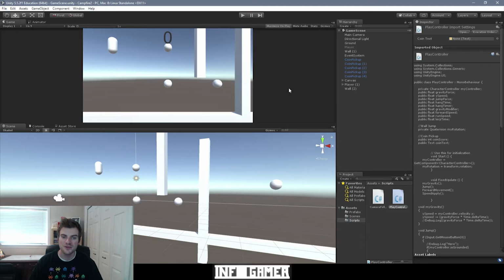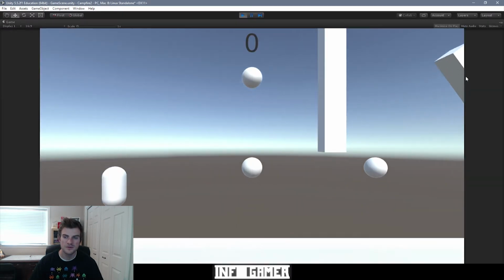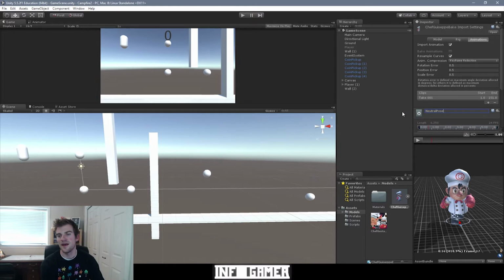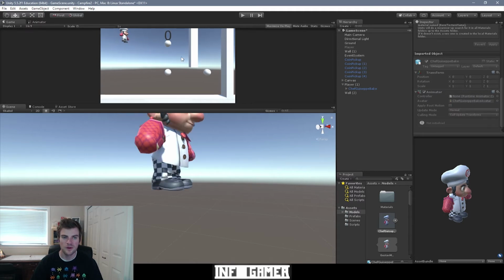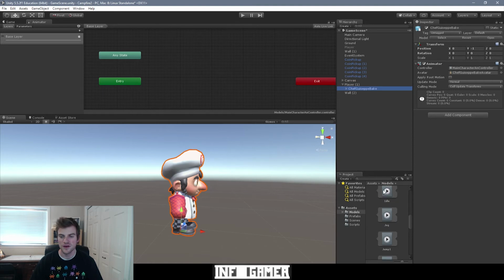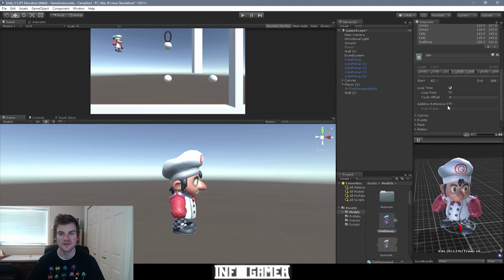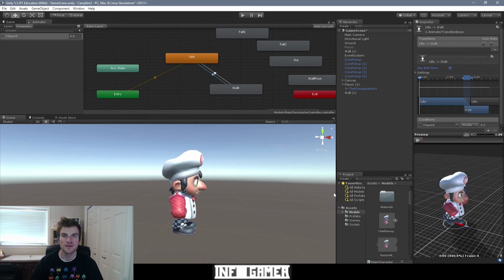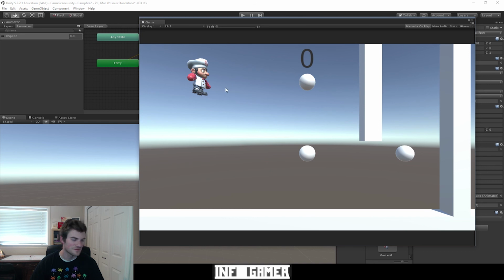How to Make Super Mario Run in Unity: Importing Models (Lesson 6)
In this video, we will be showing you how to import an FBX model file for your main character. The character we have for our Mario Run game is a Mario like character. He has a mesh, rig, texture, and animations. He is the cutest little Italian chef.

We will be fixing a small bug in this video dealing with the wall jump function and then we will be importing our model and setting up his animations. We will also show you how to code the Unity Animator.